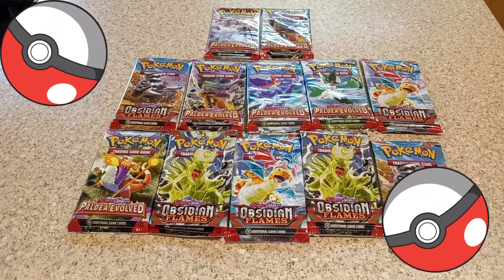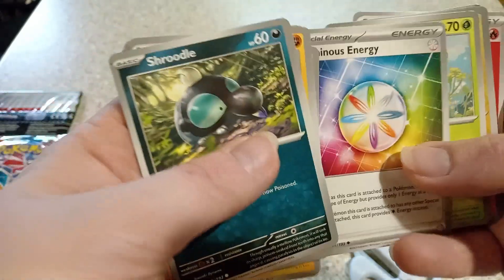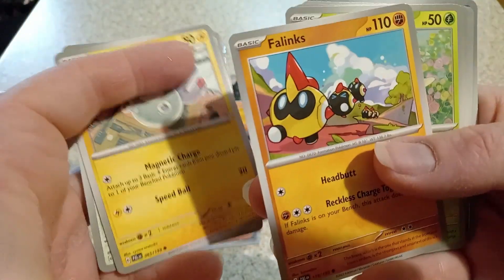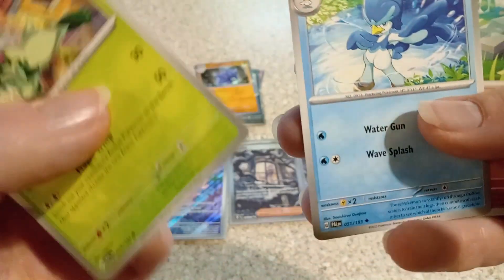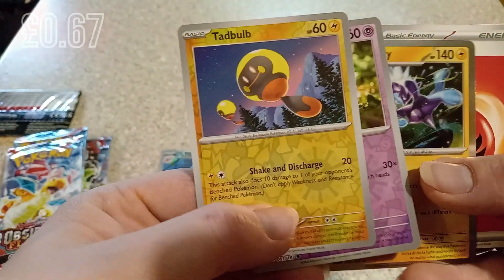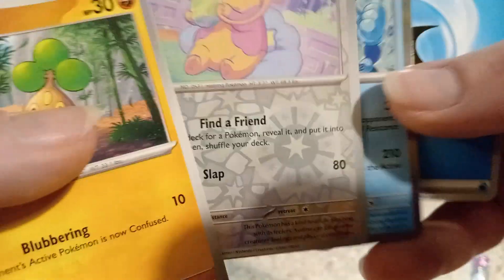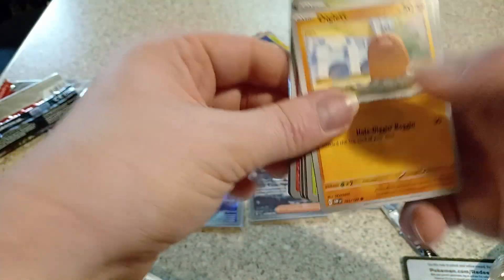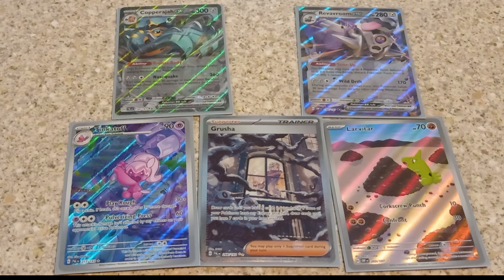dolphins!? this is what i spend my money on, seriously!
part 3 of my Pokémon card openings am i still in the black or am i in the red